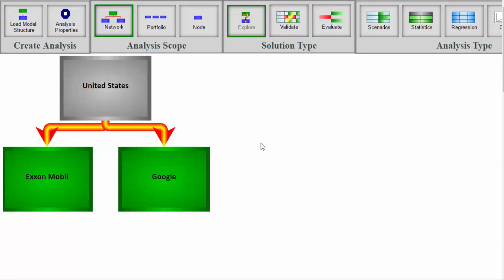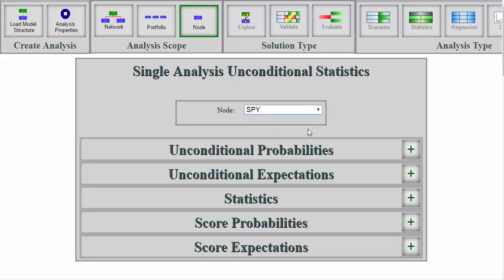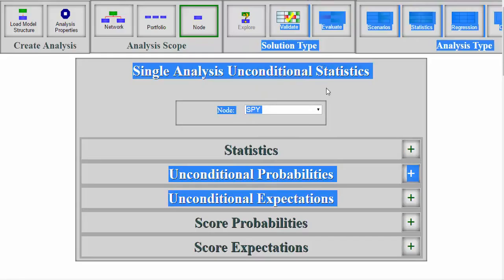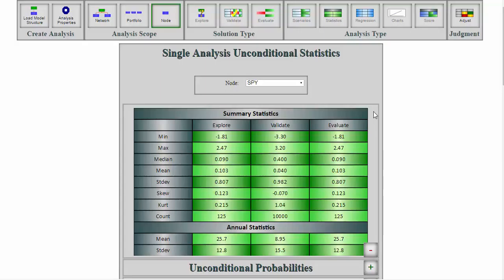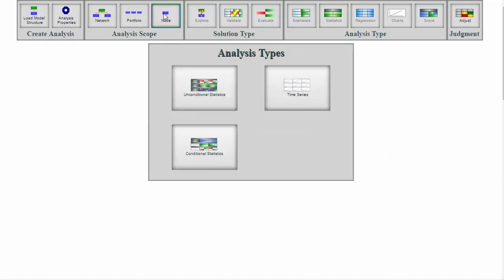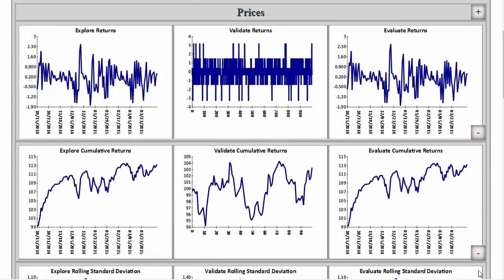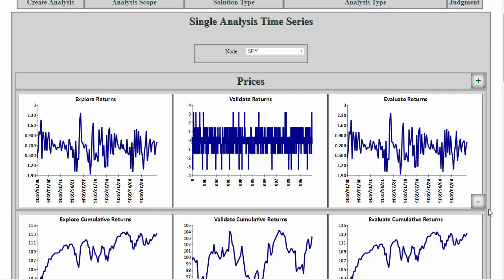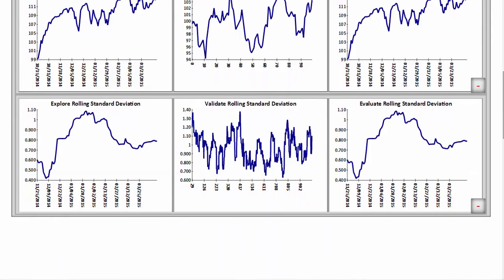Single Analysis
This tutorial will show you how to compare historical and simulated data directly.